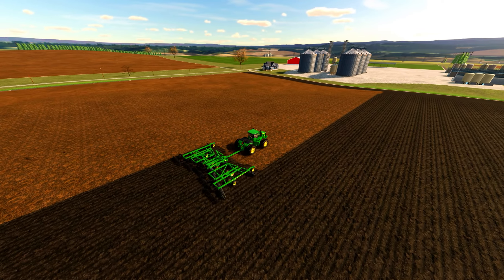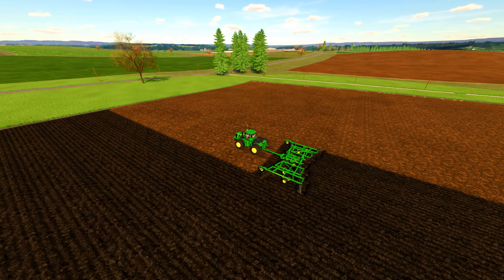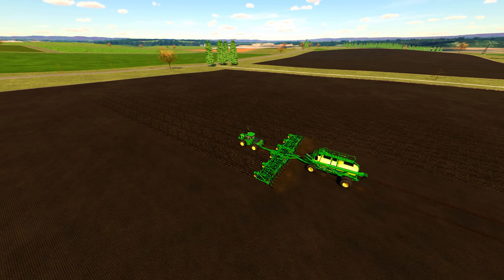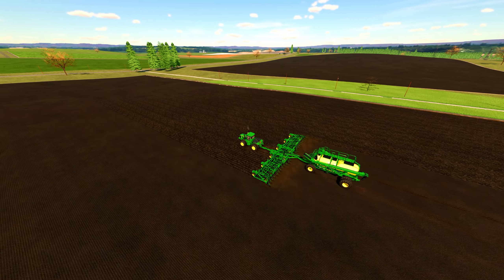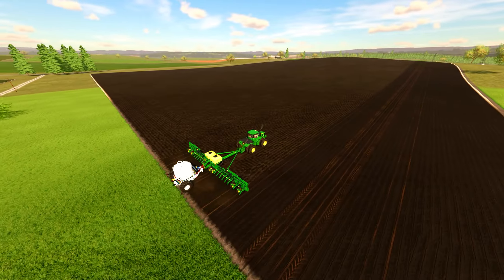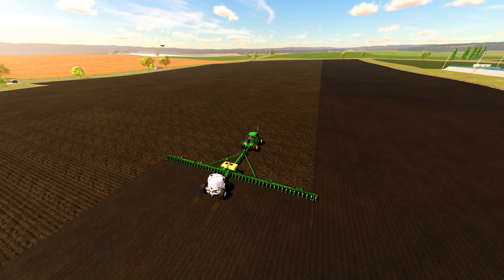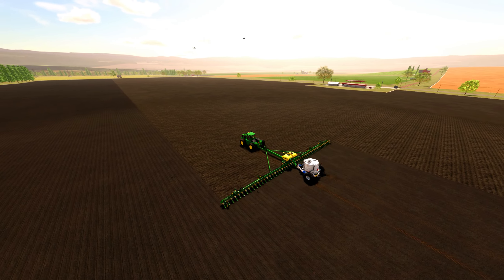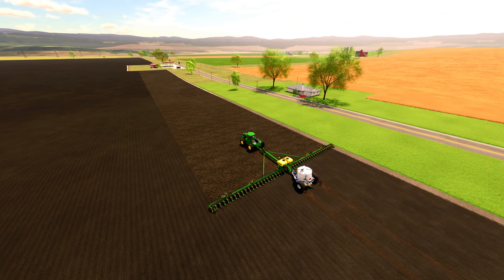Our Dream Farm Journey Begins - Year One Plowing and Planting Essentials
Welcome to the beginning of our Dream Farm Journey! In this first-year adventure, we'll be diving into the essentials of plowing and planting in Farming Simulator 22. Join us as we embark on this exciting virtual farming experience, transforming our land into a thriving agricultural paradise.

In this video, we'll cover the crucial steps of preparing the soil, selecting the right equipment, and planting various crops to ensure a successful harvest. We'll also share valuable tips and tricks to help you maximize your farm's productivity and efficiency.

Follow our progress as we cultivate our dream farm from the ground up, learning valuable lessons and overcoming challenges along the way. Whether you're a seasoned virtual farmer or just starting out, this series is perfect for anyone looking to expand their knowledge and skills in Farming Simulator 22.